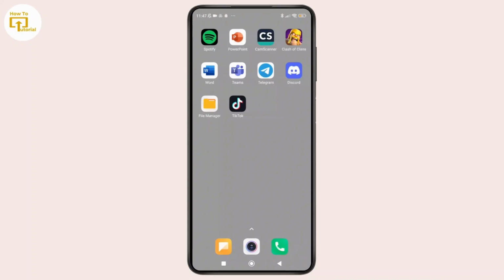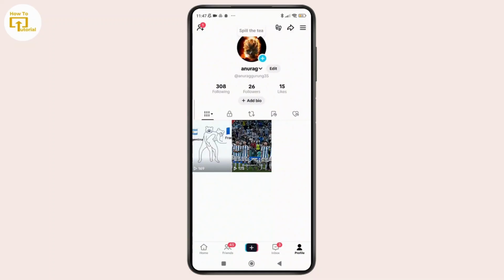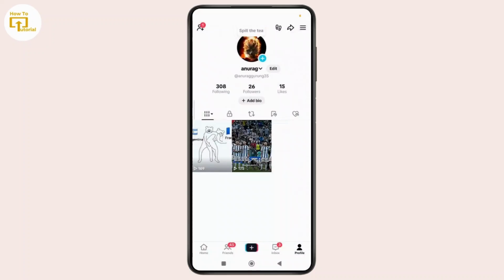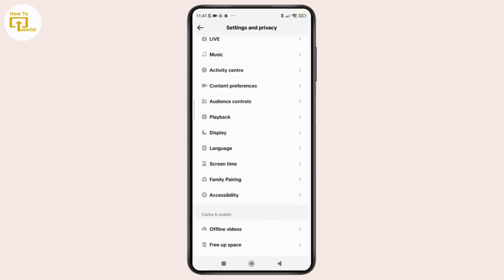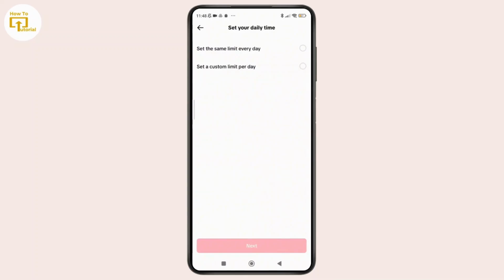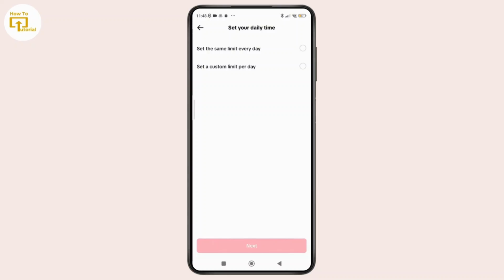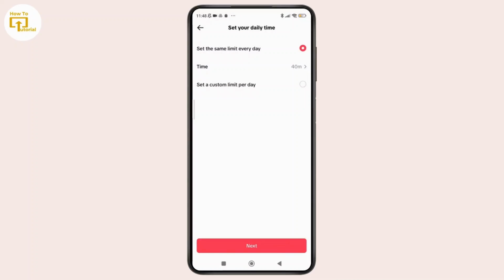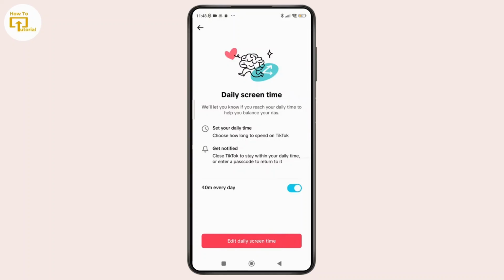How to Set Time Limits on TikTok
How to Set Time Limits on TikTok @LoginHelps
Want to stop endless scrolling on TikTok? In this step-by-step tutorial, learn how to set time limits and daily screen time reminders on TikTok to manage your usage and stay focused. This video guides you through enabling time limits, customizing daily screen time, and adding reminders. Perfect for parents, students, and anyone aiming to reduce screen time!

⏱️ Chapters (Timestamps)
00:00:00 - Introduction
Learn how to set daily screen time limits on TikTok.

00:00:10 - Open TikTok App
Launch TikTok and go to your profile section.

00:00:20 - Go to Settings
Tap on the three-dash icon and open Settings and Privacy.

00:00:30 - Access Screen Time
Scroll down and tap on the “Screen Time” option.

00:00:40 - Select Daily Screen Time
Tap on “Daily Screen Time” to start setting limits.

00:00:50 - Choose Limit Option
Select “Set the Same Limit Every Day” or customize per day.

00:01:00 - Set Time Limit
Choose your preferred time limit (e.g., 40 minutes).

00:01:10 - Confirmation
Save settings to activate time limits and break reminders.

00:01:20 - Conclusion